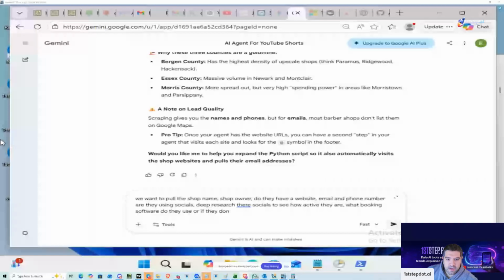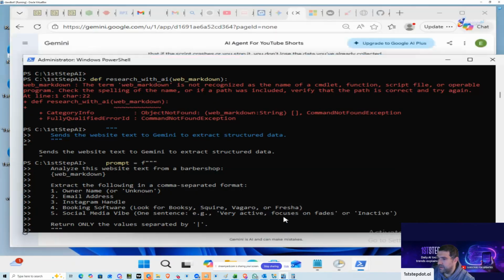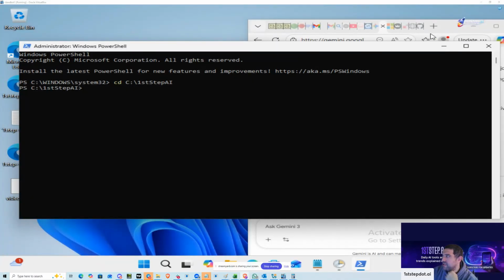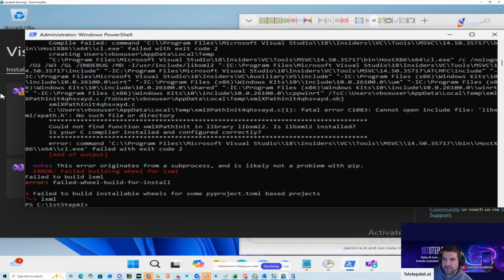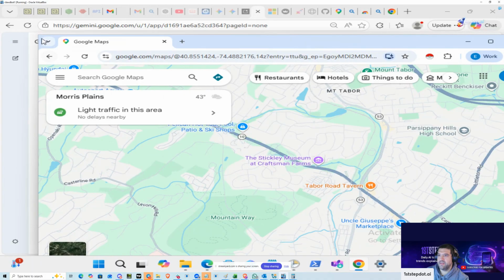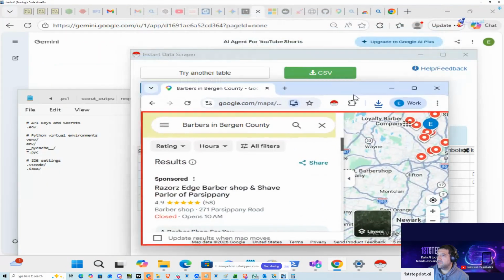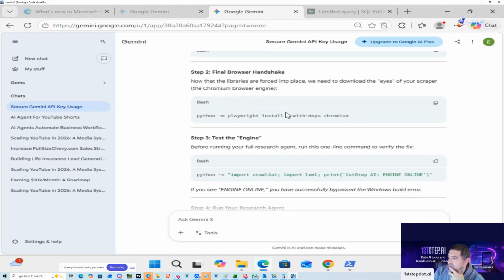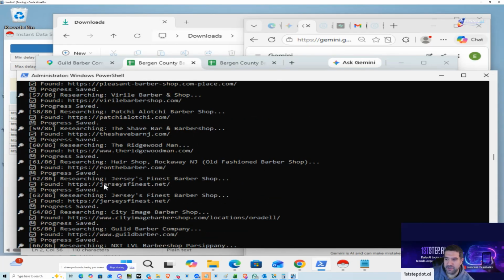I Built 4 Agents That Scrape Everything!(1 of 4 Episodes)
This video shows how to set up and run a Python script for web scraping, collecting barber shop data efficiently. It covers the installation of necessary libraries, running the script, and verifying the collected information, including data from the Reagen County area. This process automates data collection, which is a key skill for any aspiring software engineer.